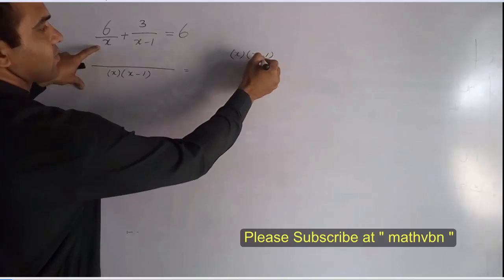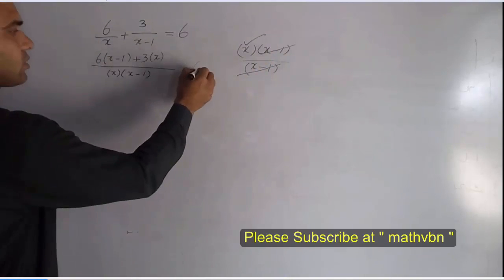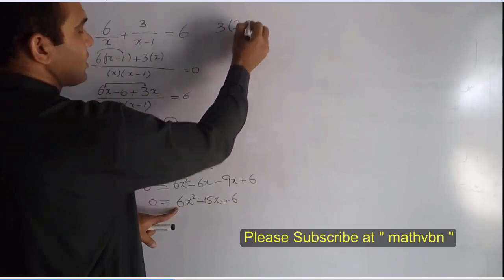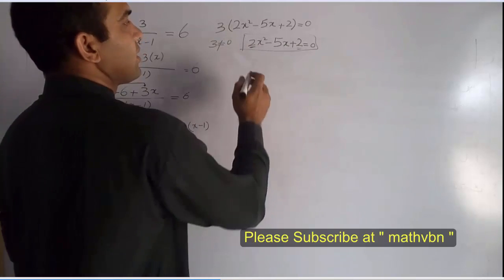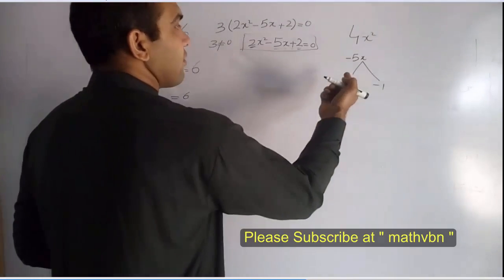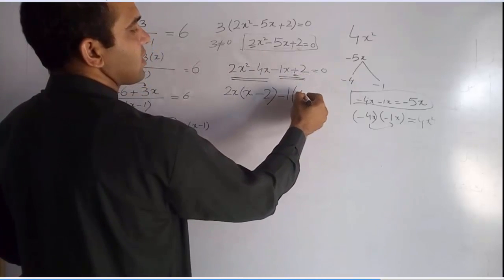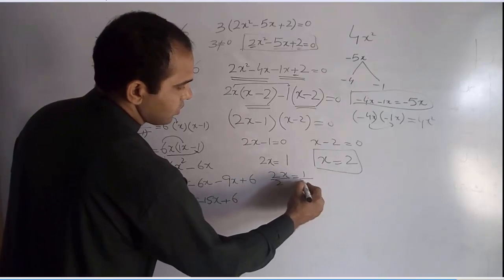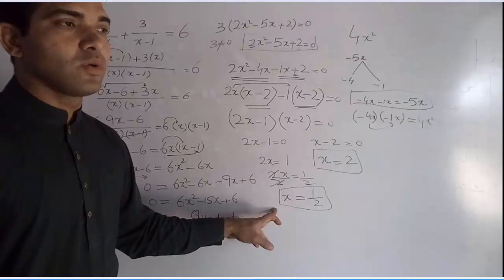Quadratic Equations Class 10 | Class 11 | Mathvbn | Sir Shahid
Quadratic Equations by factoring , this is presented by mathvbn channel for class 10, 11 . You can get complete idea of solving quadratic equation after watching this video and tips.